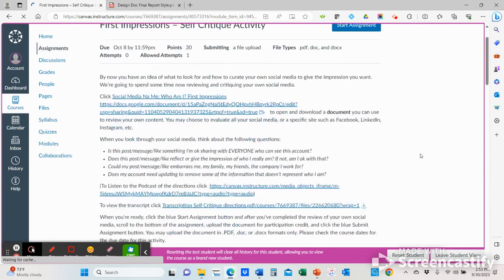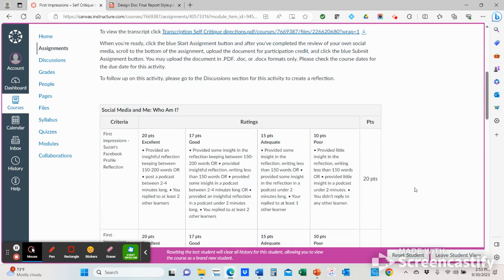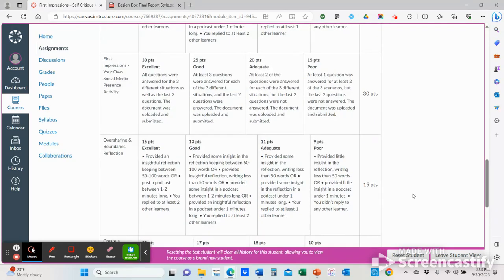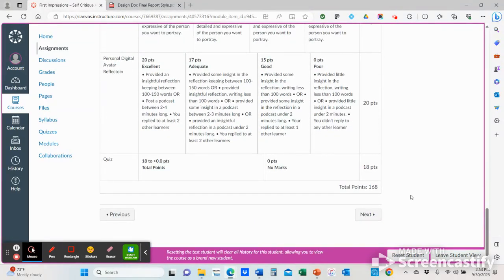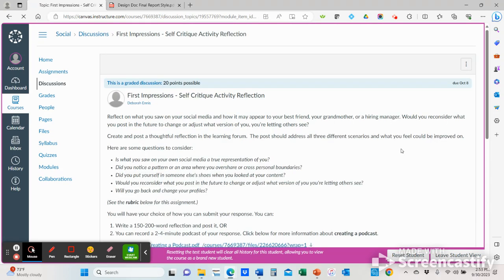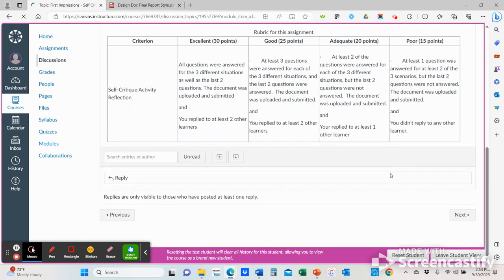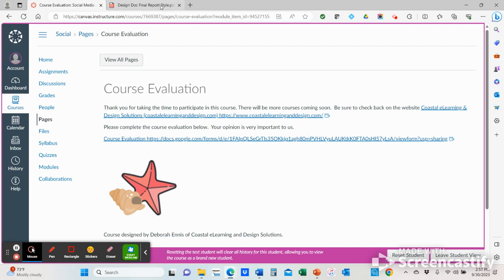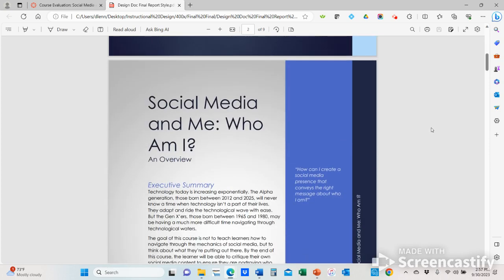Capstone Final Reflection